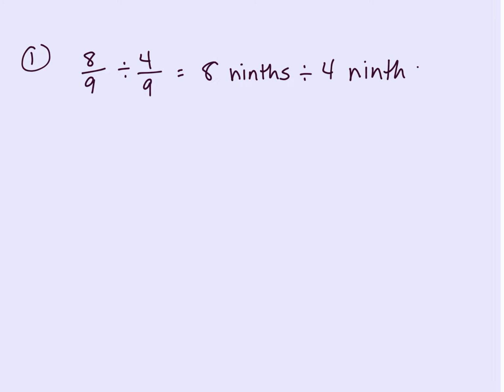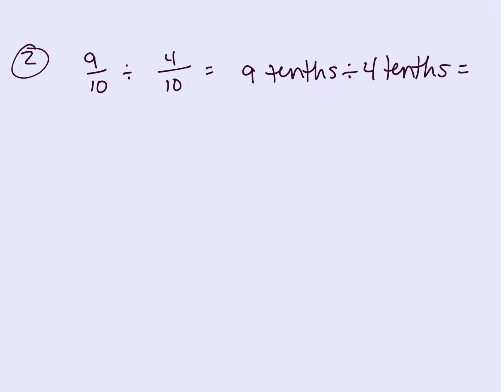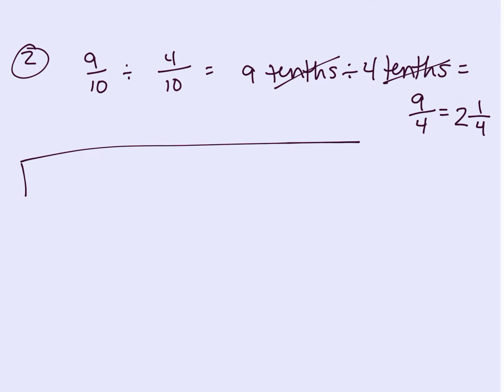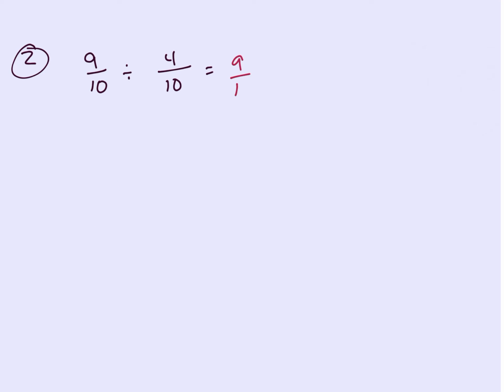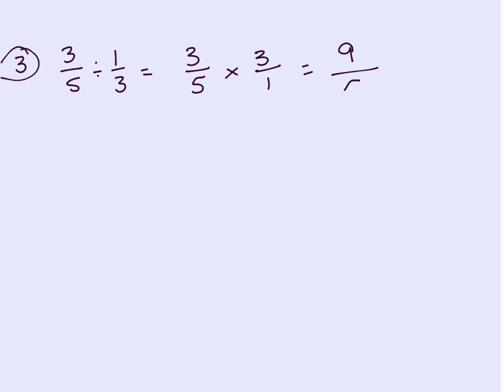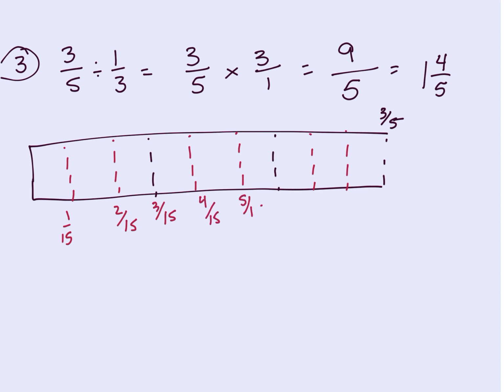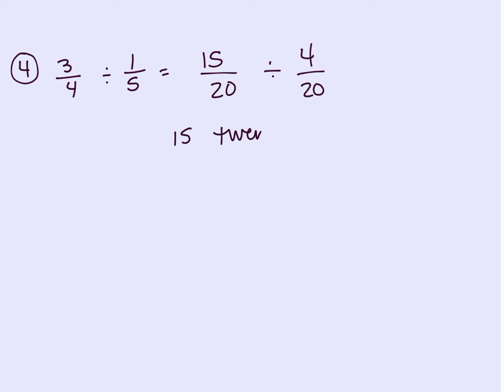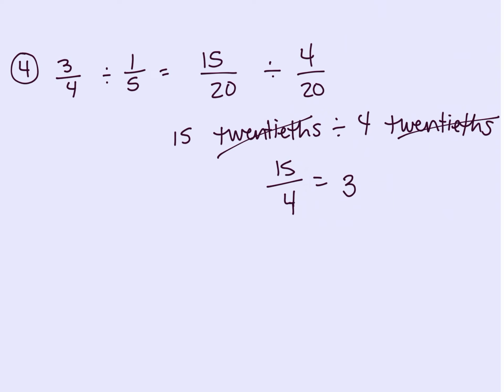6th Grade Module 2 Lesson 4 (Eureka Math) Problems 1-4